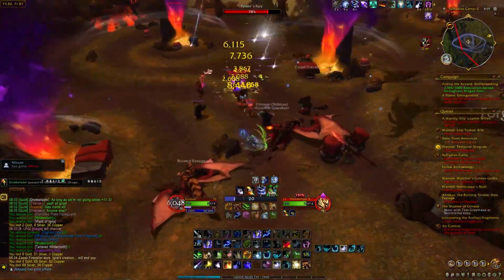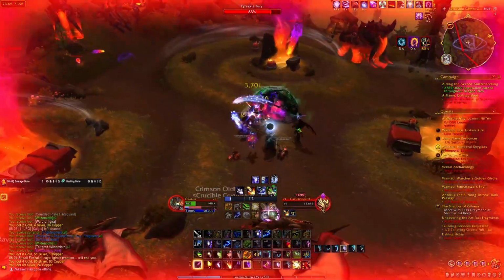Explore Everything to do in WoW Dragonflight Patch 10.1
In this video, we dive into the thrilling world of WoW Patch 10.1 and its Dragonflight content. Join me as we explore the exciting features and activities awaiting you in this epic update. Unleash the power of dragons as we embark on daring adventures, conquer challenges, and unlock incredible achievements. From soaring through the skies to mastering the art of Dragonflight, this patch offers endless possibilities for every WoW player. Get ready to take flight and discover the wonders of WoW Patch 10.1 Dragonflight!